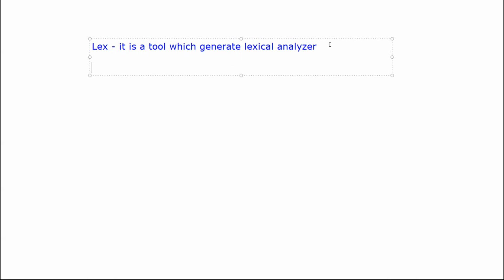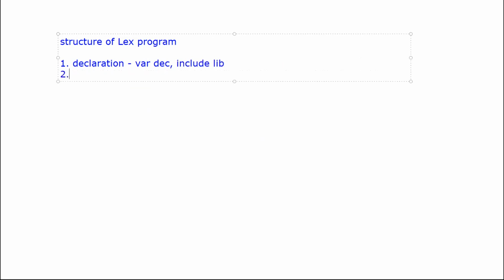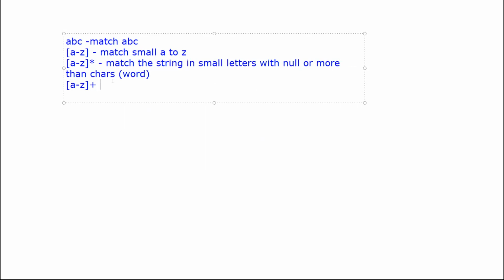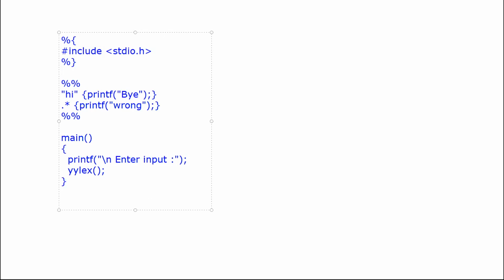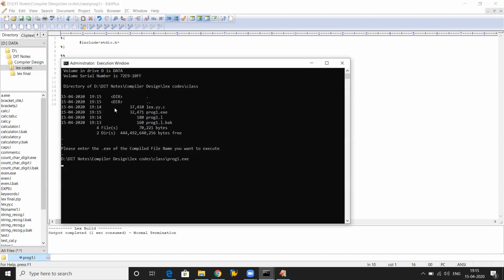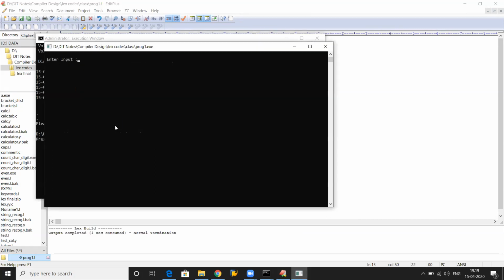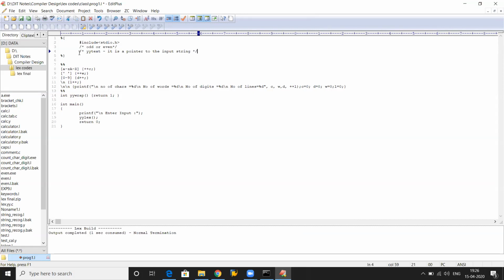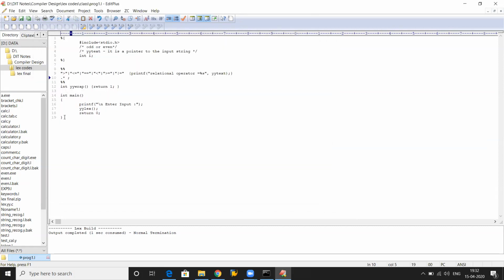Compiler Design L33 -Lex tool | Flex on windows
Video will describe the Lex tool